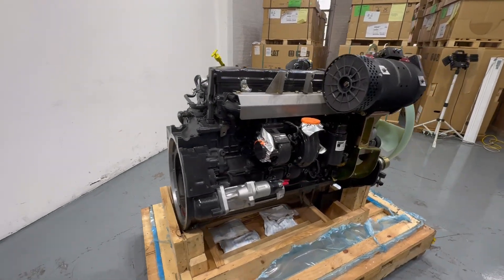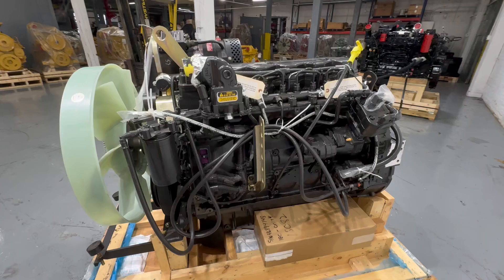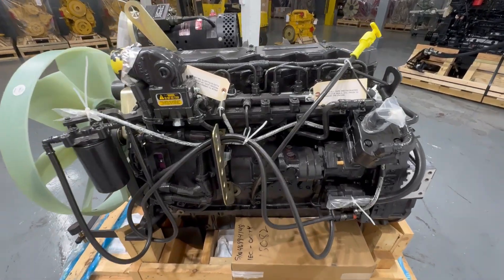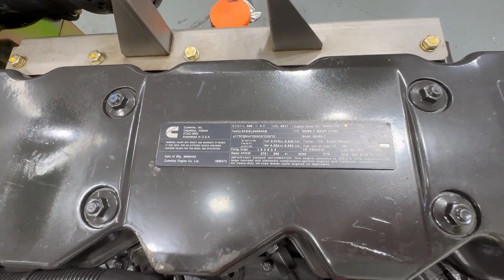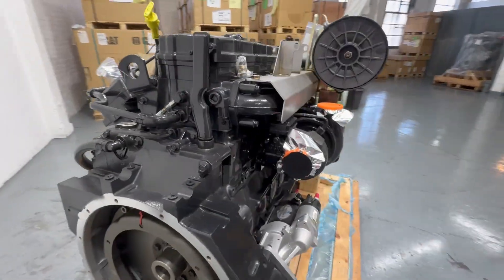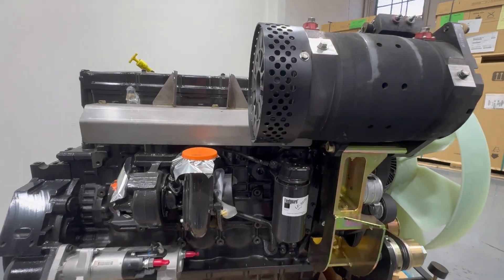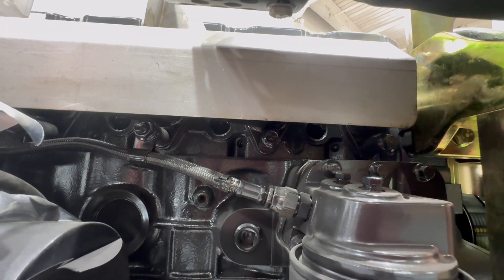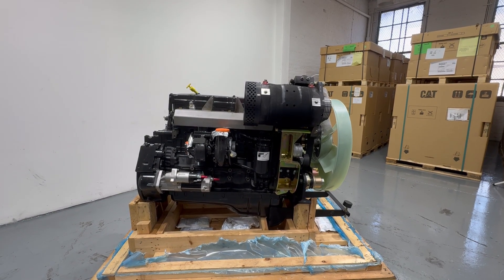How to Find a Cummins QSB6.7 Engine Serial Number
In order to provide an accurate replacement engine for you, we always need the engine serial number. Here is an example of how to find your Cummins QSB6.7 engine serial number.